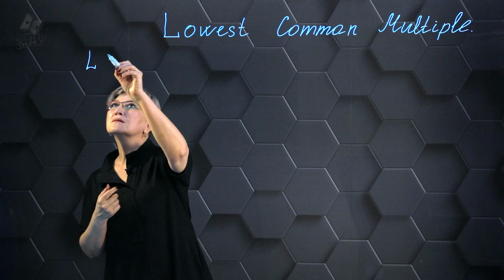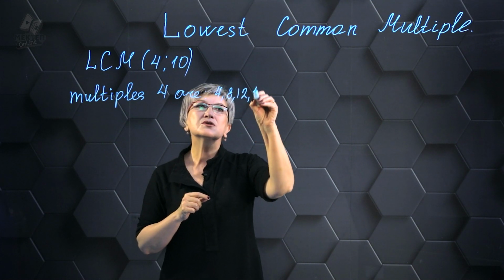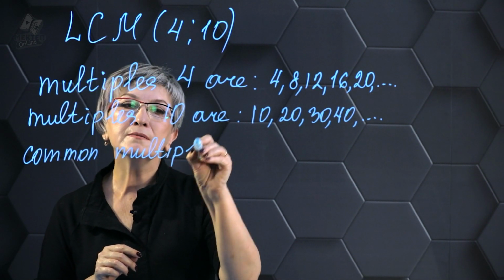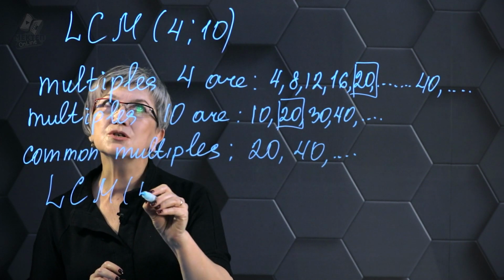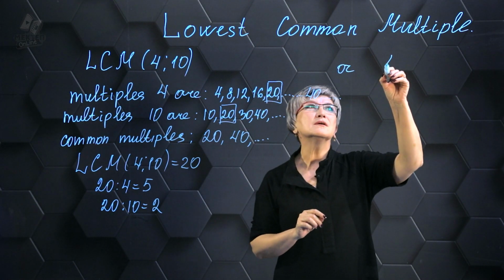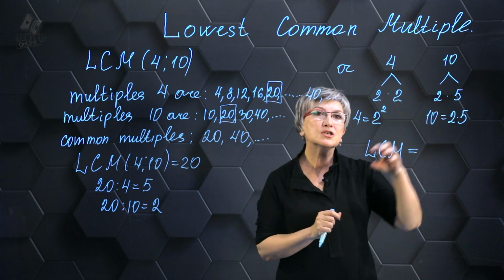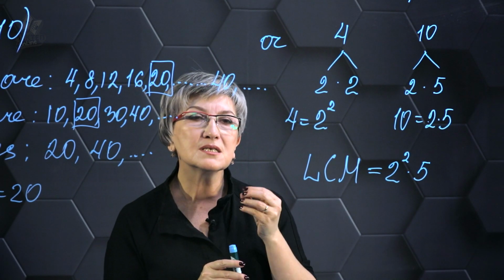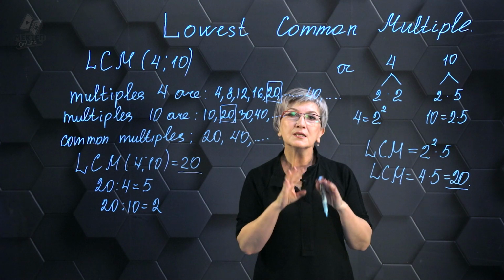The Lowest (Least) common multiple. LCM. Part 4.